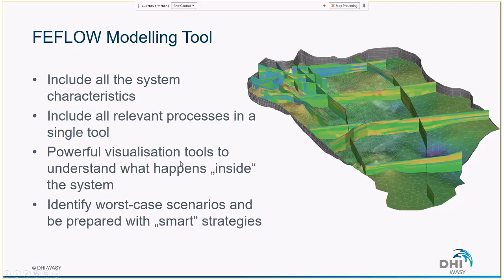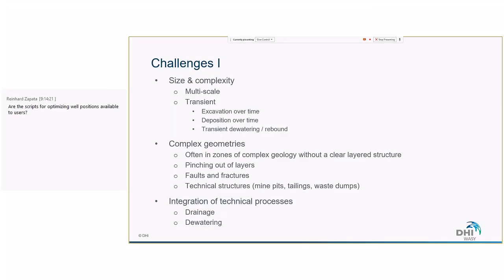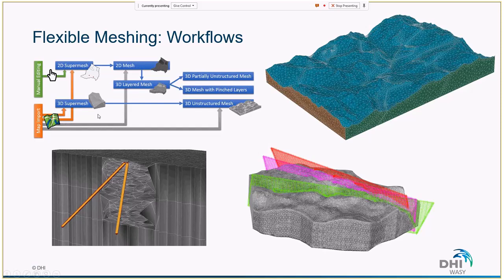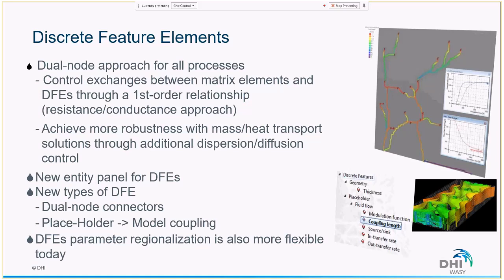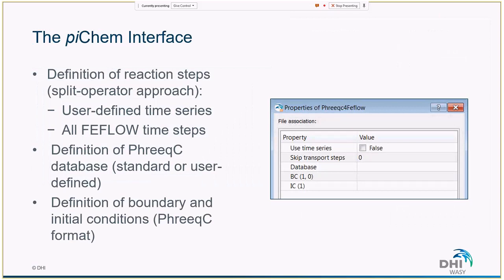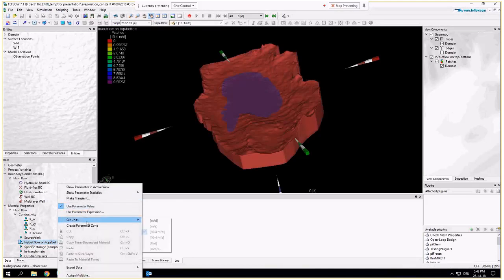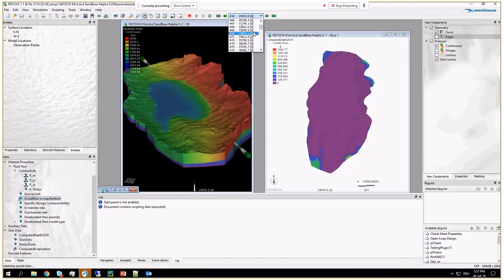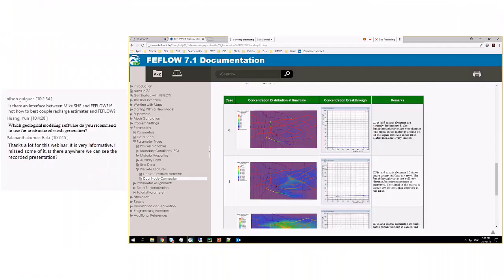Webinar - Groundwater Modeling at Mine Sites: Dewatering and Reactive Transport FEFLOW (7.26.18)